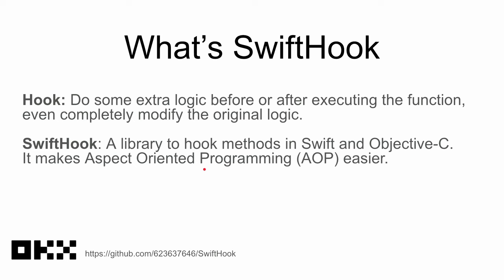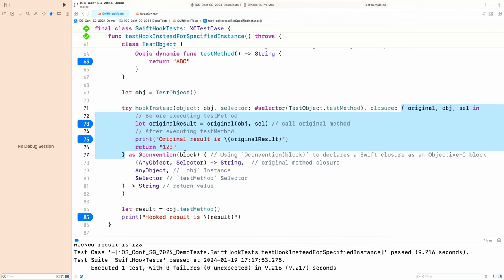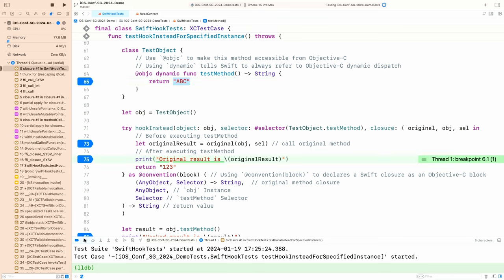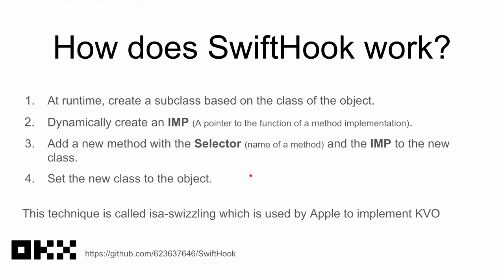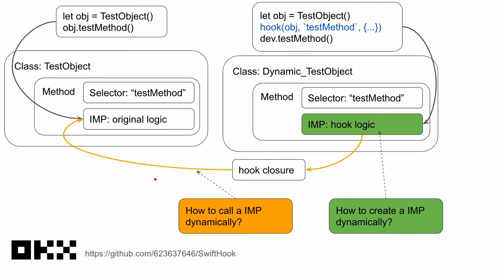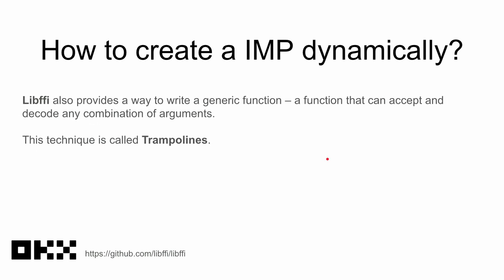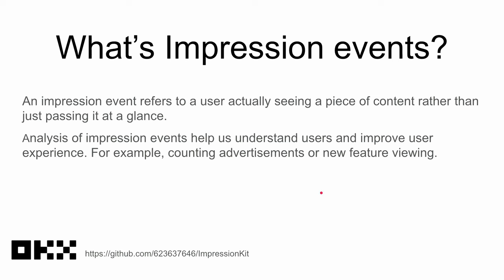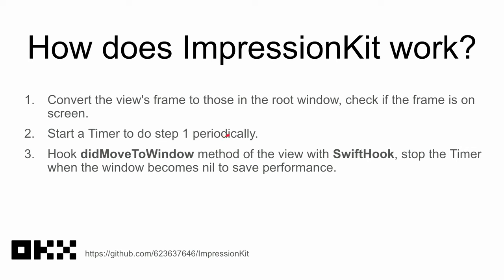Tracking user behaviour with ImpressionKit & SwiftHook for method swizzling ... - iOS Conf SG 2024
Speaker: Yanni Wang

Recorded by the iOS Conf SG AV Team:
- Kale -  @kalestarler

Find us @iOSConfSG on X